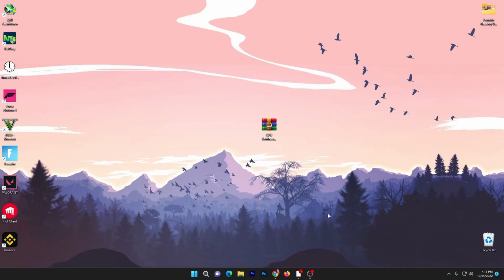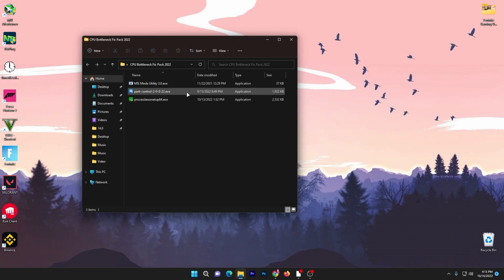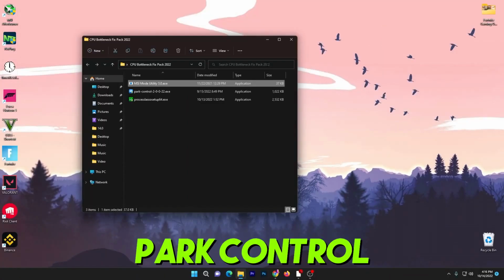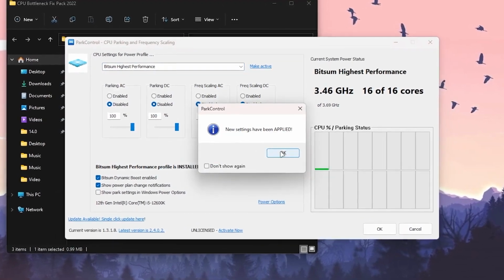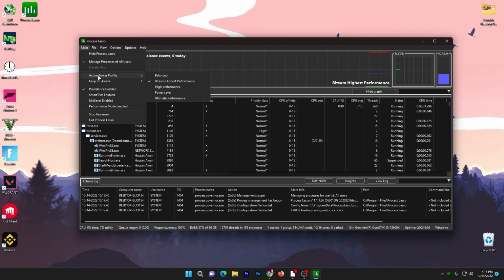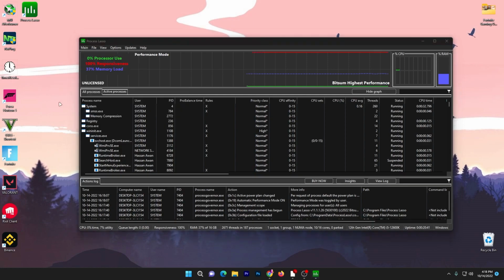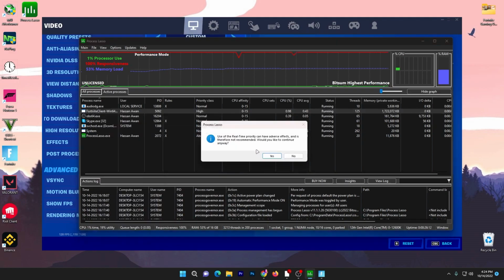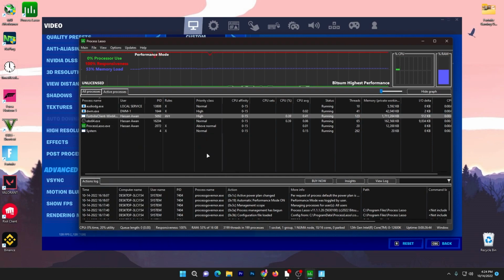How to Optimize CPU & Fix CPU Bottleneck For GAMING! (Get MAX FPS & Performance In 2023)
Video Timelapse:
0:00 - How to Optimize CPU & Fix CPU Bottleneck For GAMING
0:27 - CPU Bottleneck Pack
1:10 - MSI Mode Utility Optimization
1:35 - Park Control (Unlock CPU Cores Performance)
2:31 - Process Lasso Optimization
4:37 - Final Words
5:07 - End